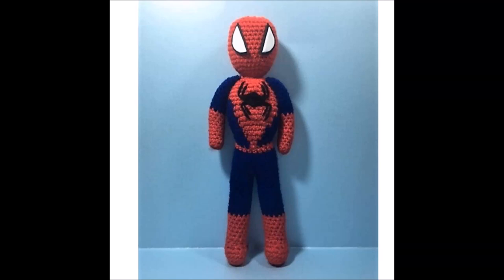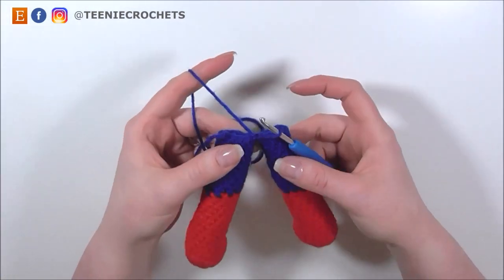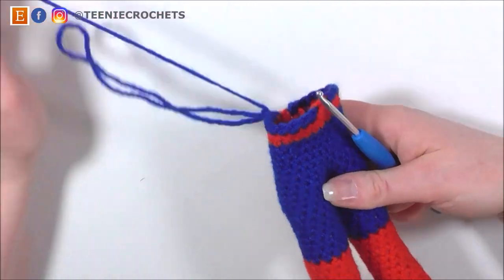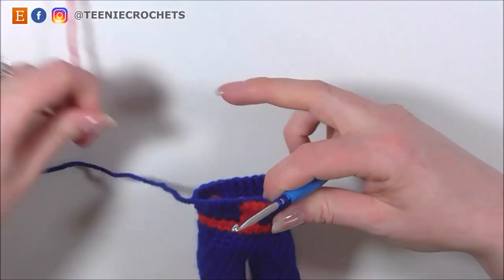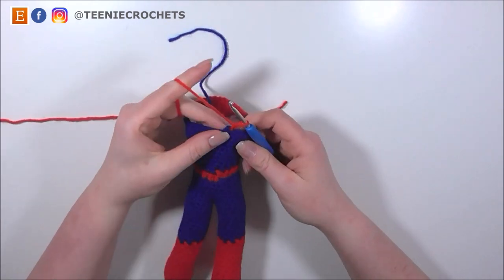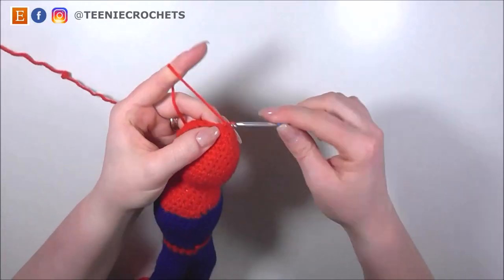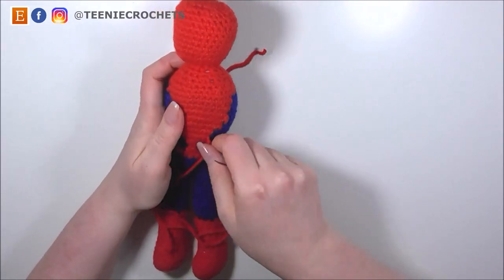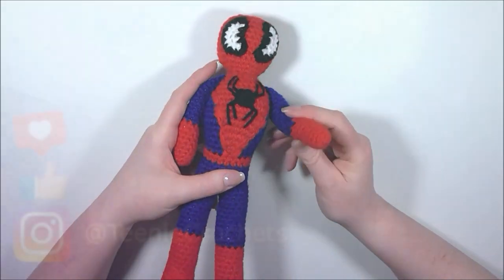Spiderman Crochet Tutorial | The Avengers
Finally its Spiderman's turn!! Hope you enjoy, this is definitely an intermediate pattern so just take your time and you will be fine. Also sorry about the background noise, the neighbors were in their garden.

💛You will need:

DK yarn in various colours
3.5mm and 3mm Crochet Hook
Toy Stuffing
Embroidery Needle and Scissors

💛Time Stamps:

Feet and Legs - 00:23
Joining Legs - 07:50
Body and Tapestry Crochet - 12:55
Head - 46:30
Spider Logo - 56:33
Eyes - 58:50
Arms - 1:03:30

💛Etsy Pattern Store:

💛Etsy Custom Store:

Much Love,